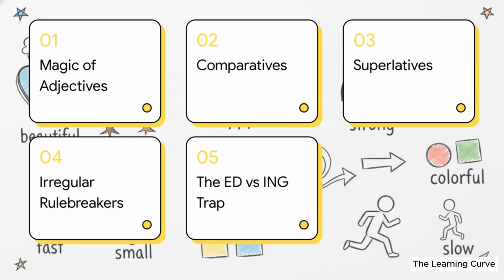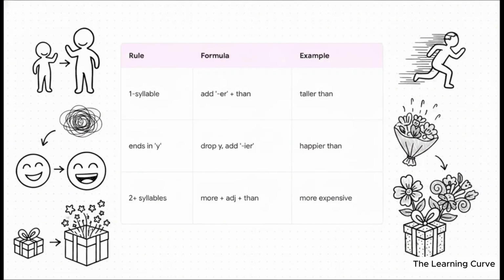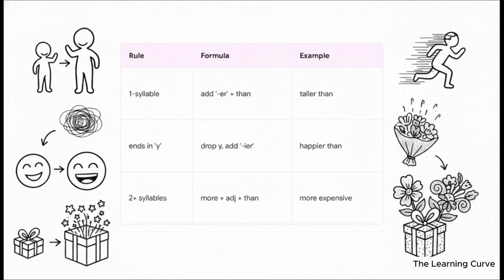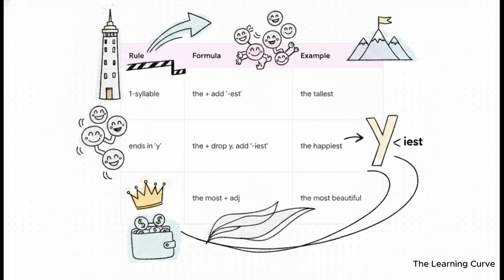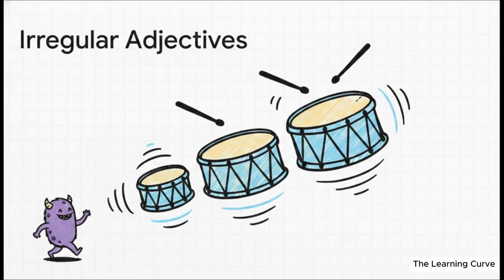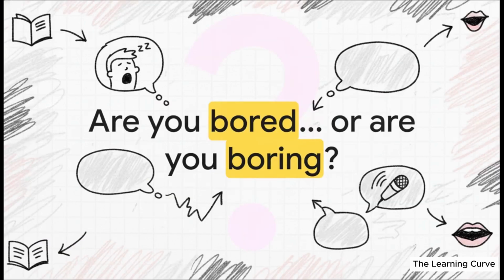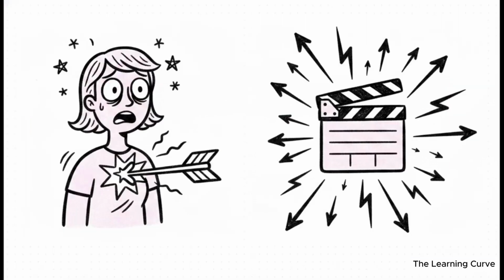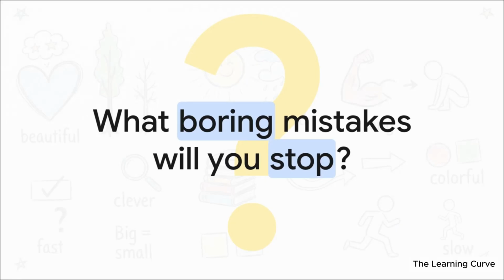English Grammar: Adjectives - Intermediate Lesson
Ready to expand your grammar toolkit? Welcome back to The Learning Curve!
In this intermediate English grammar lesson, we dive into how adjectives change form to compare things and how verbs can magically transform into adjectives.
We will cover:
 • The rules for Comparative (-er/more) and Superlative (-est/most) adjectives.
 • Tricky Irregular Adjectives like good, bad, and far.
 • The massive difference between Participial Adjectives ending in -ED vs. -ING (e.g., bored vs. boring).
Keep your English skills on a path of upward learning!